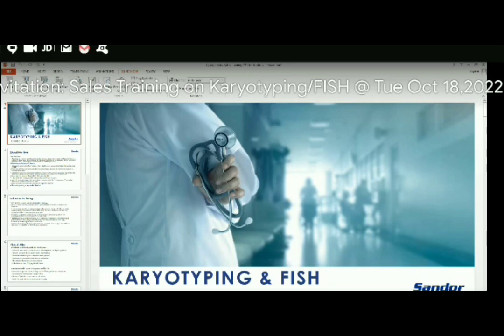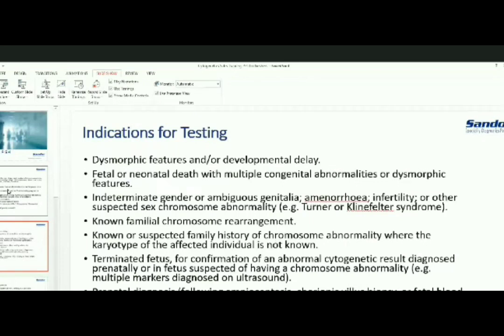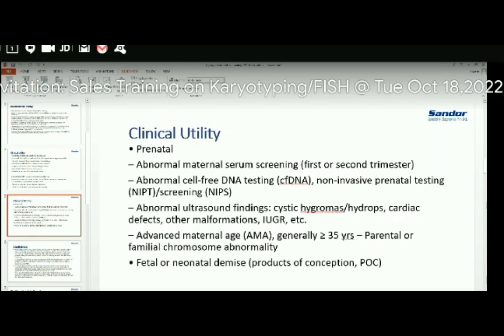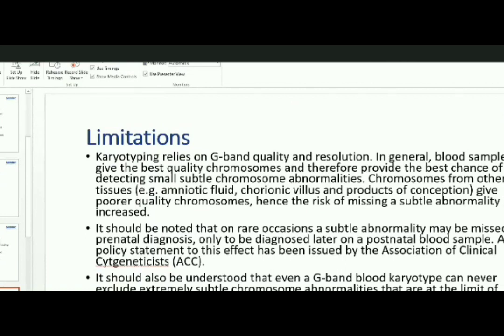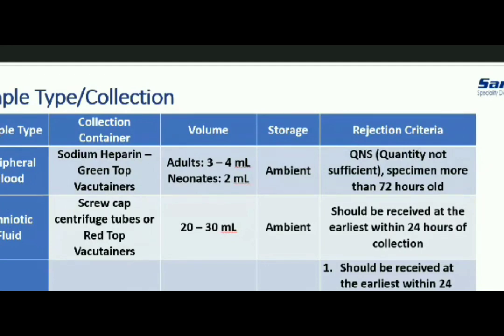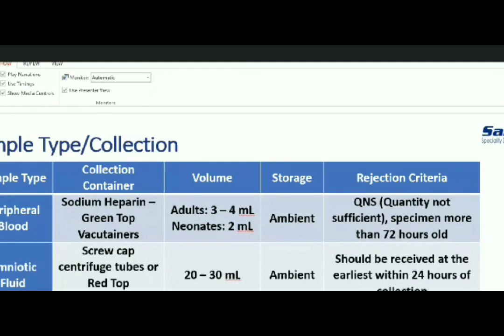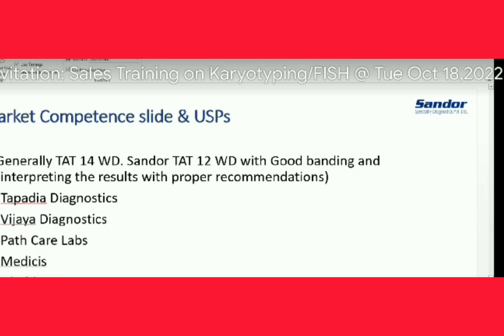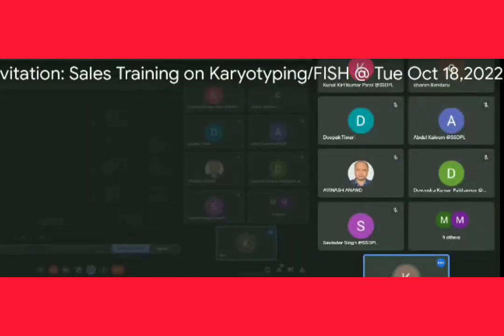KARYOTYPING & FISH-CIIMS-MRSPTU ONLINE COURSES(8471935865) PATHANKOT- PUNJAB.